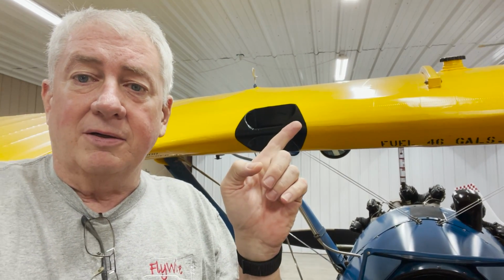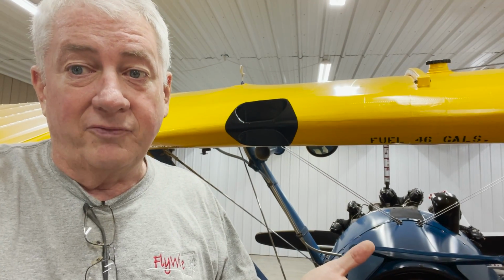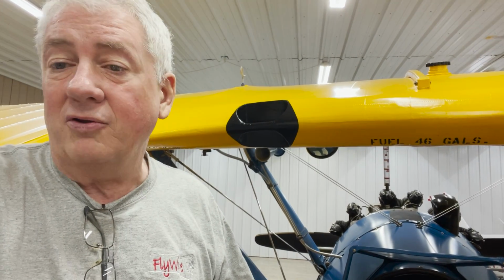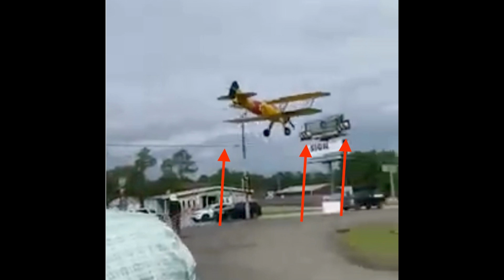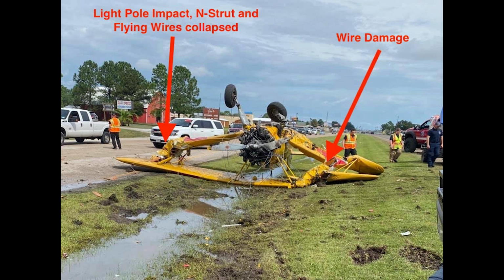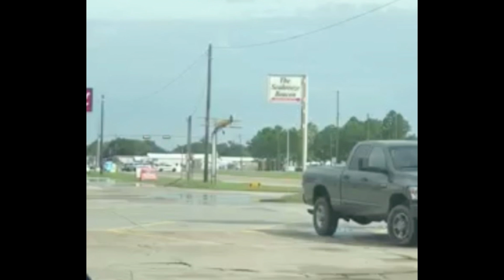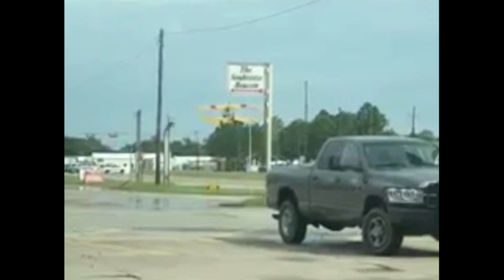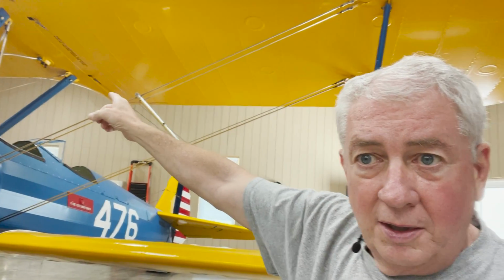Stearman Takeoff from a Public Road goes Horribly Wrong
Stearman Takeoff from a Public Road goes Horribly Wrong Don't fill in the blanks!